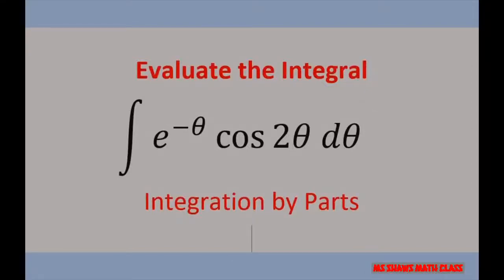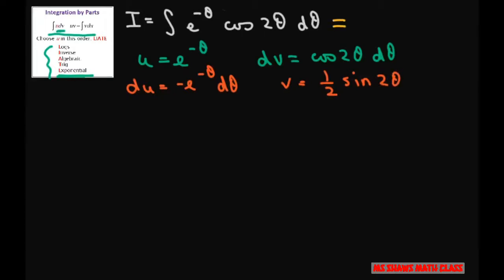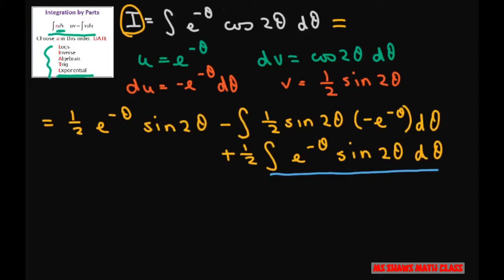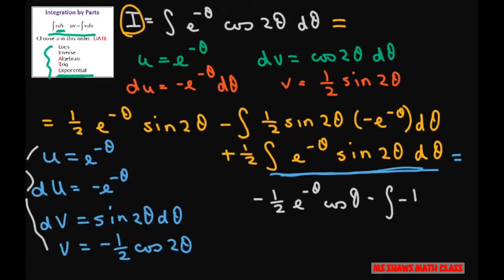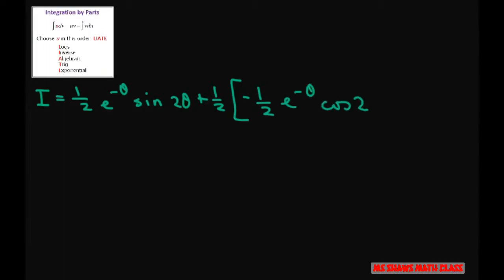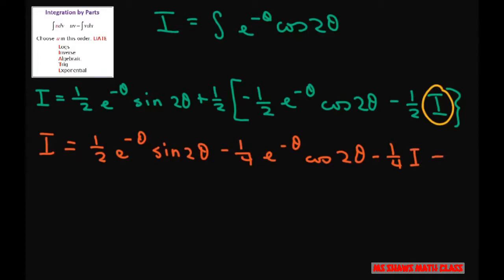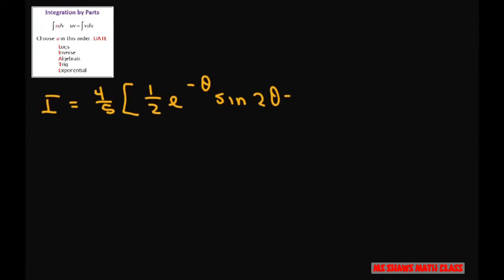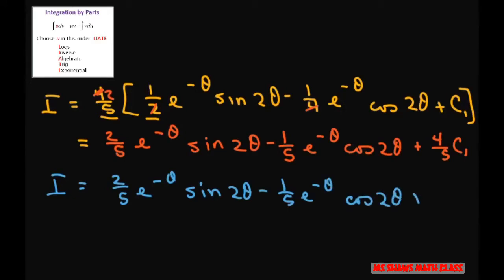Integration by Parts e^(-x) cos 2x dx example 14. LIATE